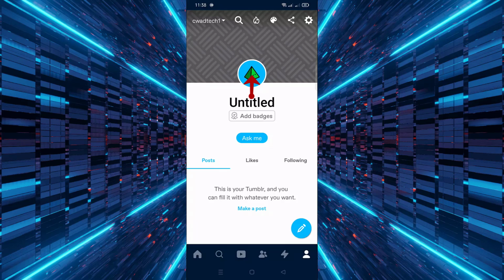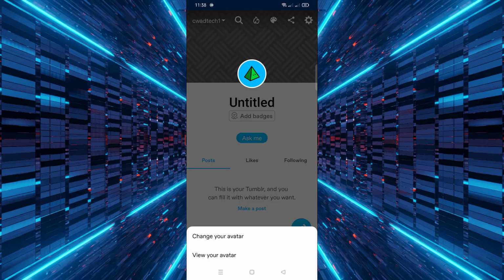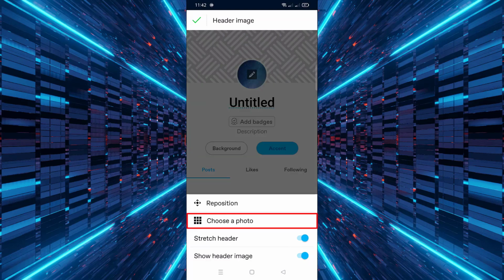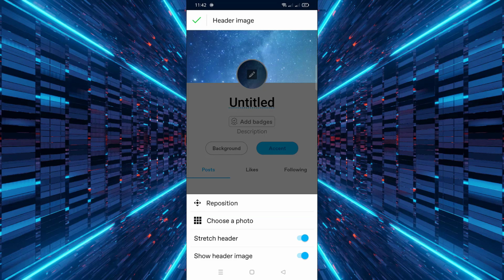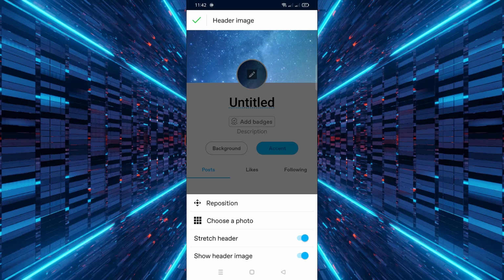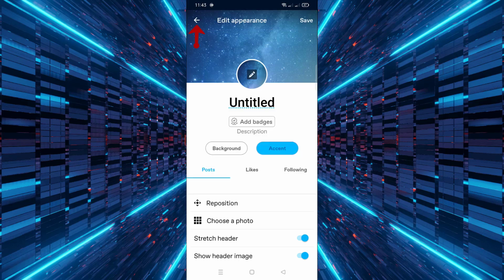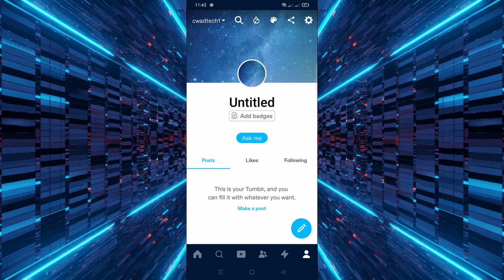How to Add a Header Image in Tumblr App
Learn how to add a header image in the Tumblr app on your phone and make your profile look unique and stylish. 📱✨

This video explains how to customize your Tumblr profile header with a new photo, giving your blog a professional and creative look. 🎨🌟

Tumblr app customization is simple, and updating your header image can make your page stand out while attracting more followers. 🚀👀

Enhance your Tumblr profile with a header photo that represents your personality and makes your blog visually appealing. 🖼️🔥

Tumblr tutorial for beginners will show you how to change your header image quickly using your phone without complications. 📲🔑

Whether you want to refresh your Tumblr profile or create a new look, this guide helps you get the perfect header image setup.🌍

Tumblr header image, Tumblr app tutorial, add header photo, Tumblr profile customization, change Tumblr header